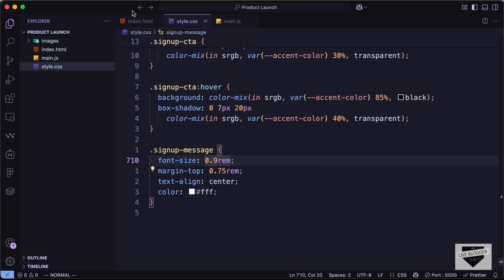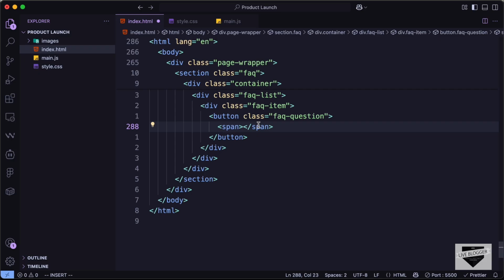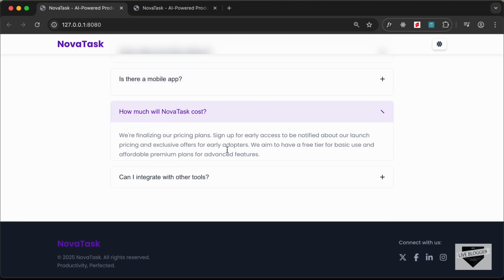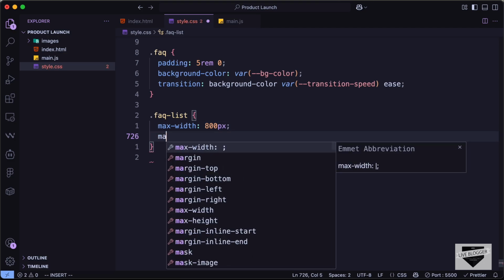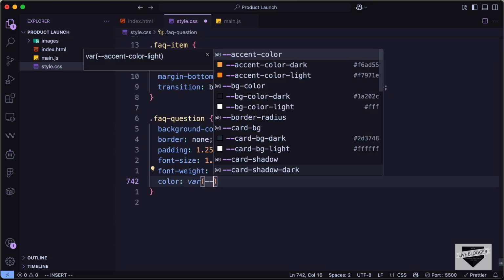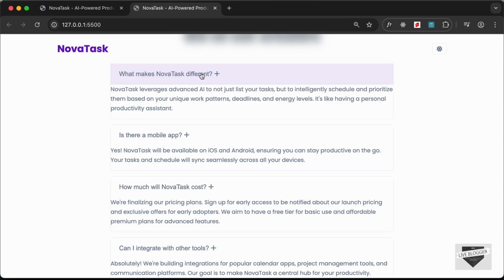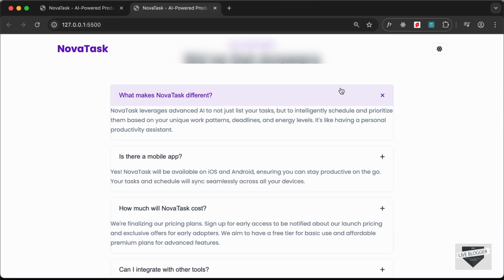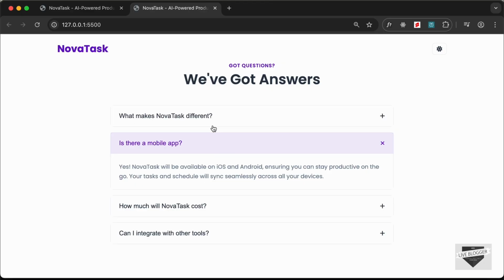🔥 Build This Stunning Product Launch Website | FAQs UI (Part 8)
In this video, watch the full demo of the beautiful Product Launch Website we'll build completely from scratch using HTML, CSS, and JavaScript. It features a sleek dark mode, a clean and modern layout, and is fully responsive for all devices.

💡 This is the Part 8: In this video, we will design the FAQs section of our website.

👨‍💻 Whether you're a beginner or an intermediate web developer, this series will guide you through creating a real-world project you'll be proud of!